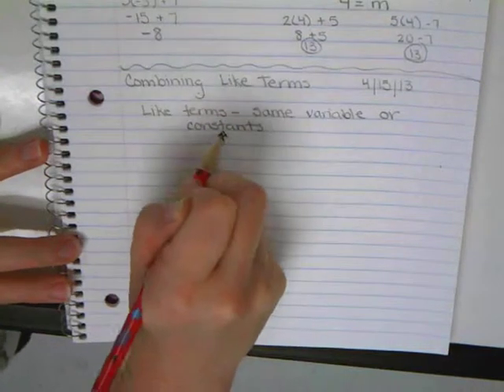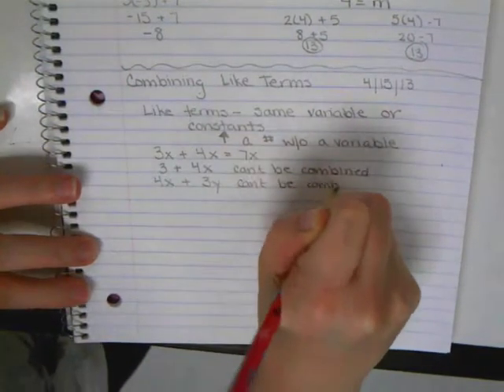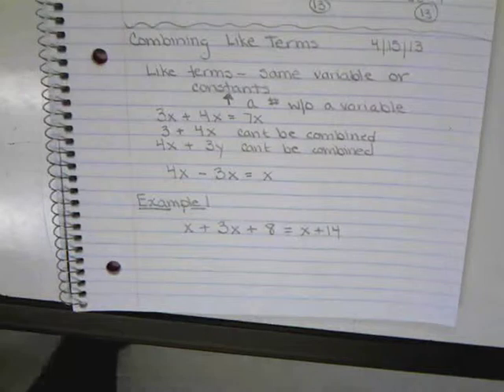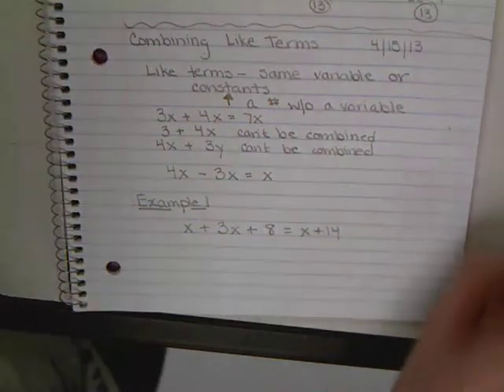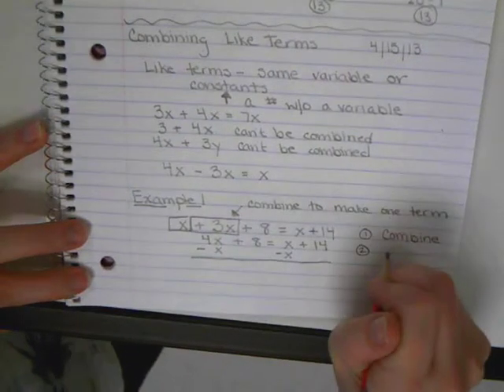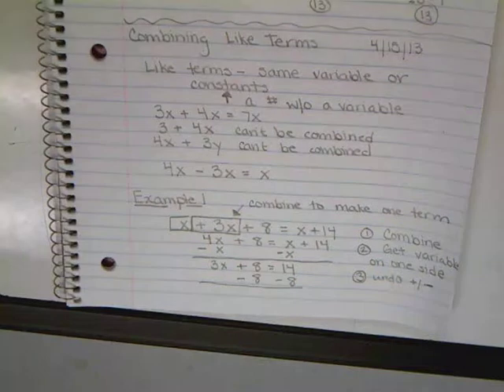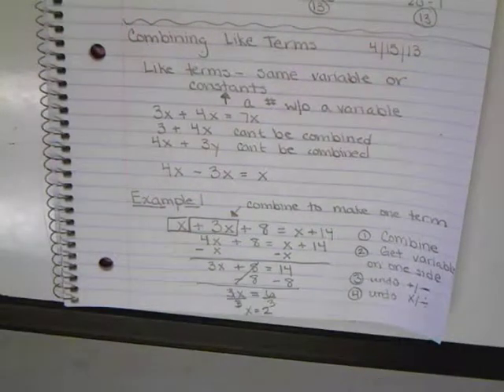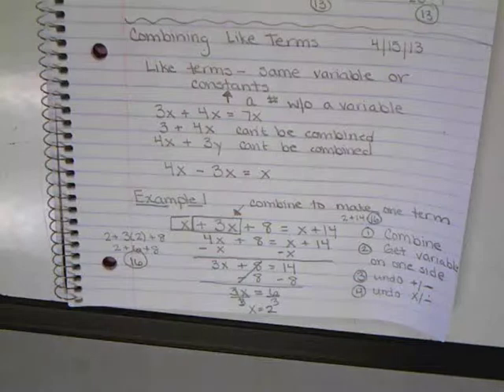Combining like terms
Use this video to review like terms